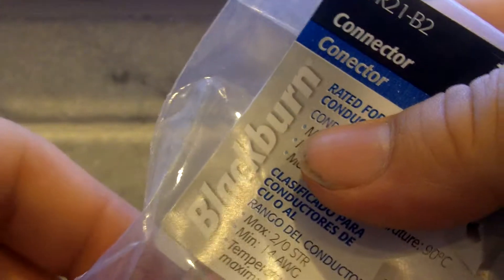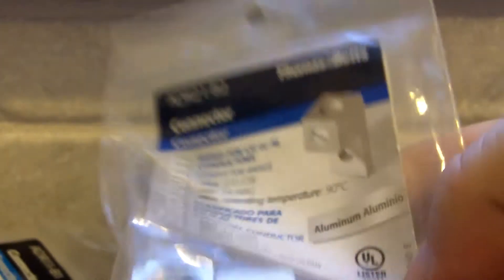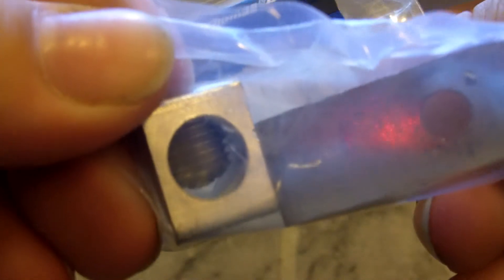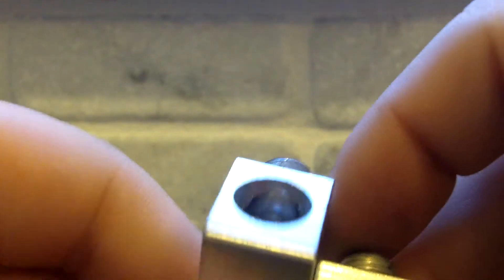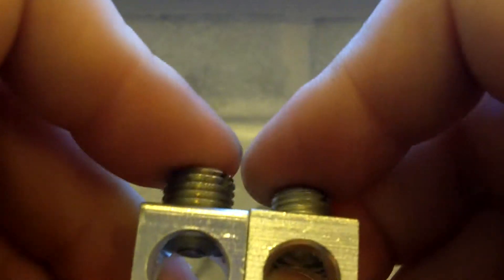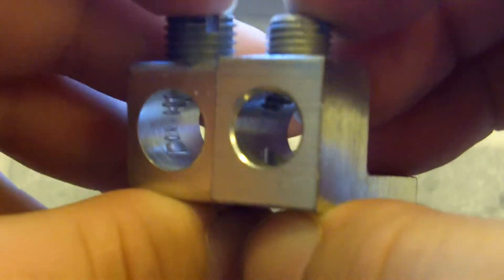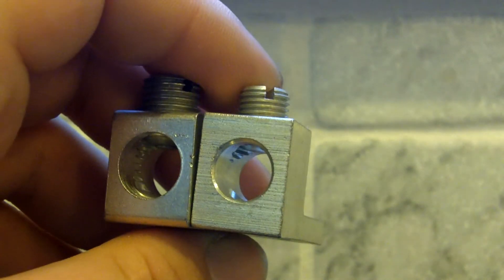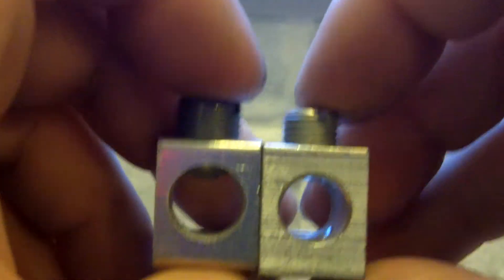Comparing the 2 different Aluminum Mounts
Just comparing the 2 different mounts to make sure you get the right ones.